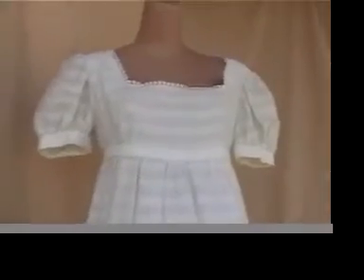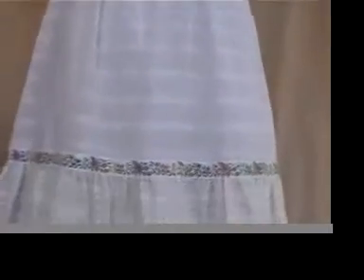50s ball gown ebay seller MSFIRECRACKER.mov